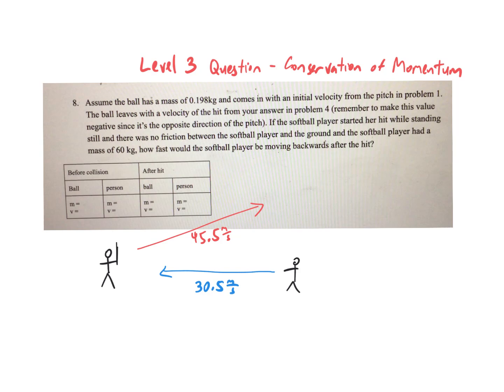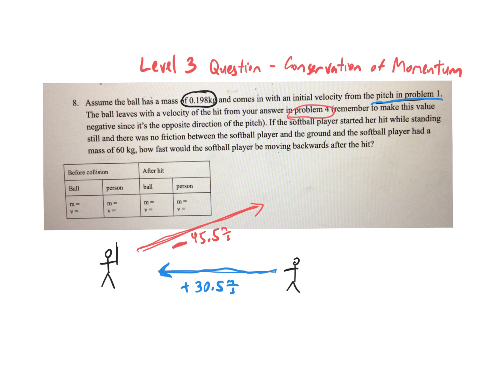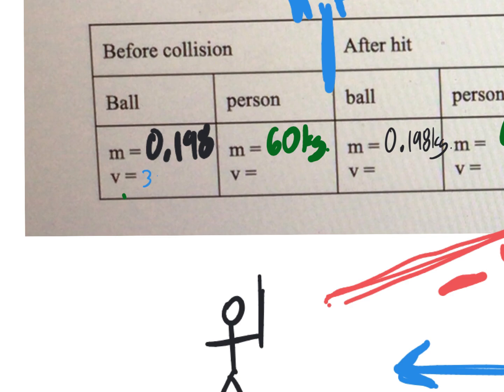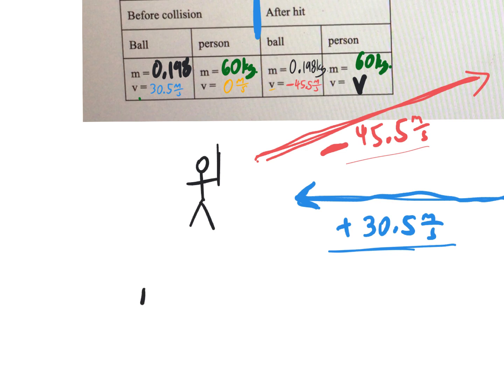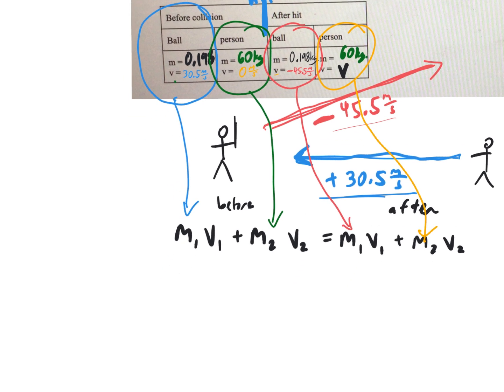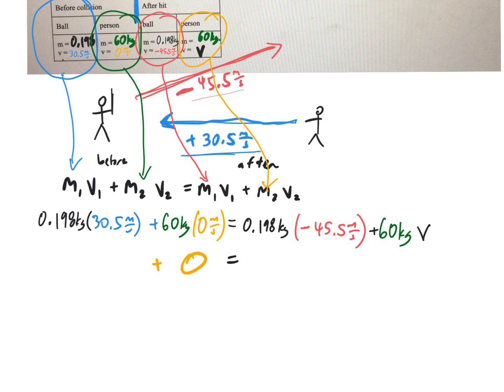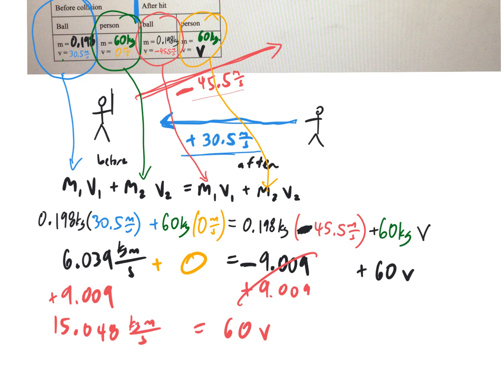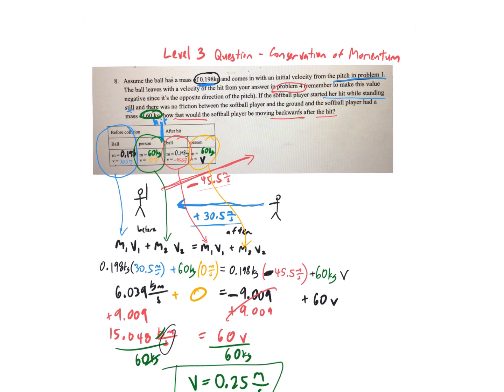Conservation of Momentum Level 3 question